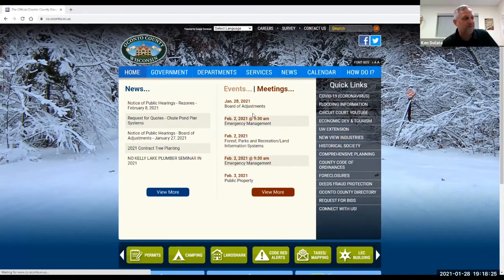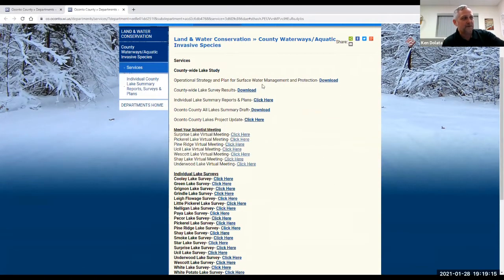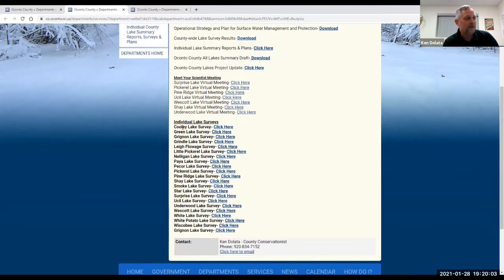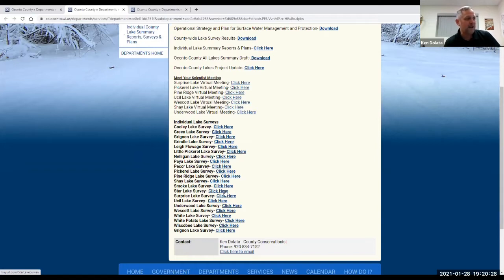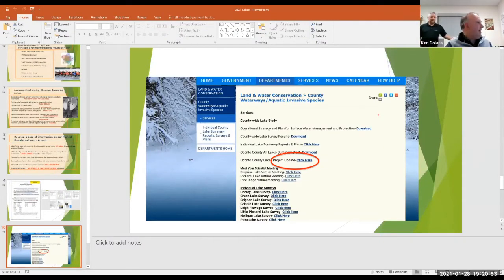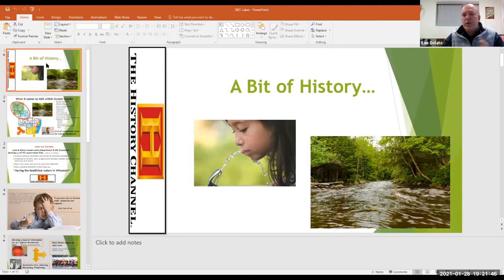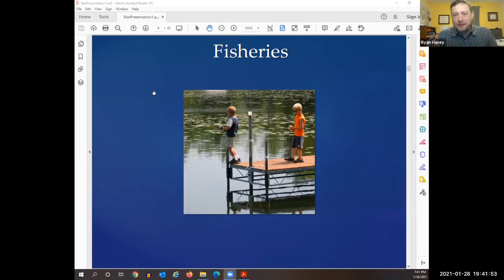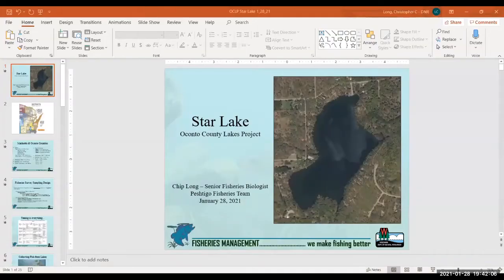Star Lake Planning 012801